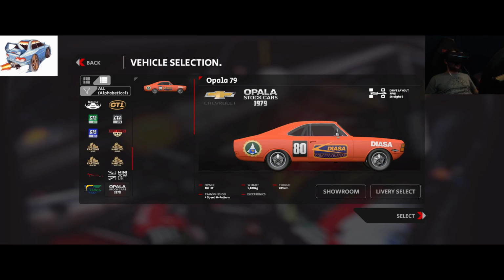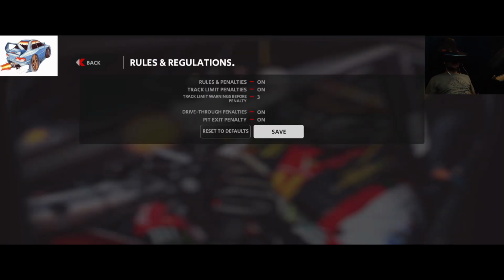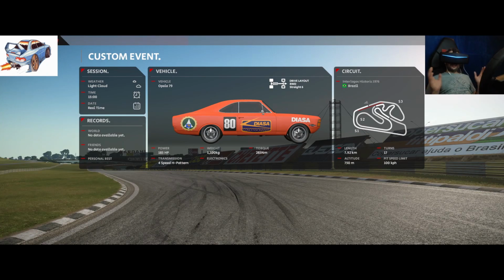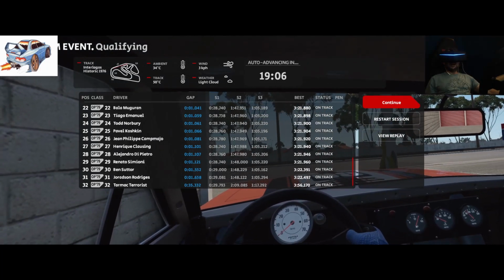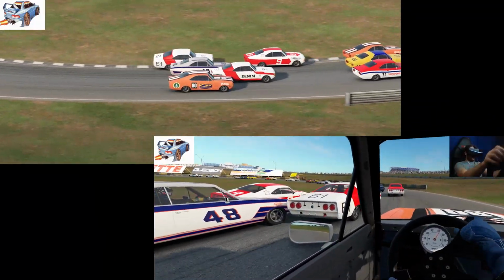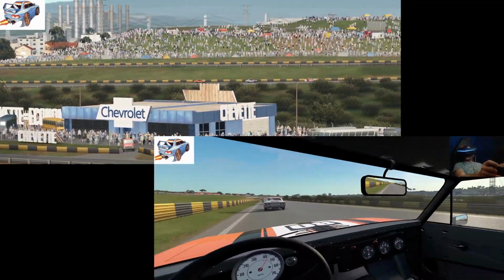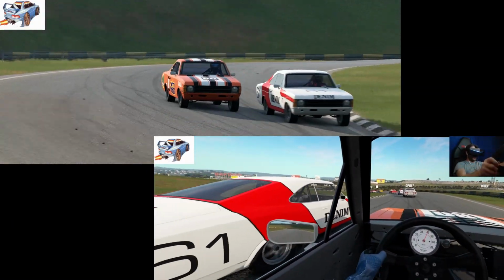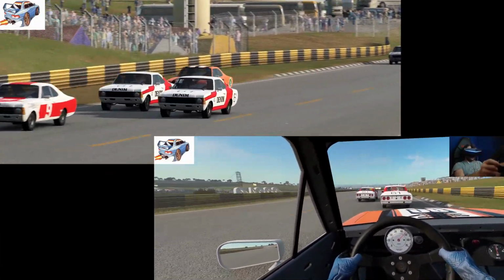Happy Birthday Automobilista 2!!! A Precious Stone On The Curve Of The Sun!!!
A look at one of the best combo's in the sim as we eagerly await the Anniversary update!

My Rig:
FANATEC
CSL Pedals + Loadcell brake
Clubsport 2.5 Wheelbase
P1 Wheel
SQ V1.5 Shifter

COCKPIT
Next Level F-GT Racing frame

PC
Intel 9700F 4.7Ghz CPU
Nvidia RTX2070 Super 8G GPU
16G DD4 2666 RAM
1TB SSD

VR
Pimax 5k plus